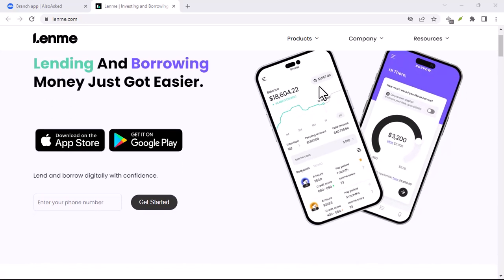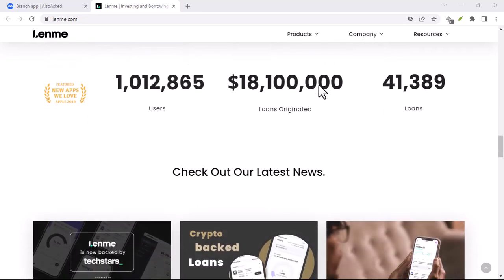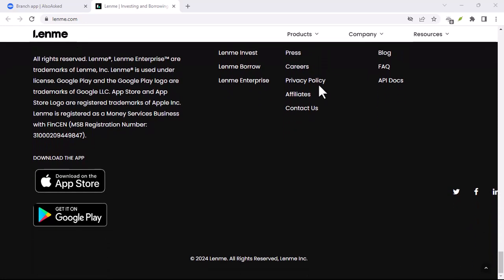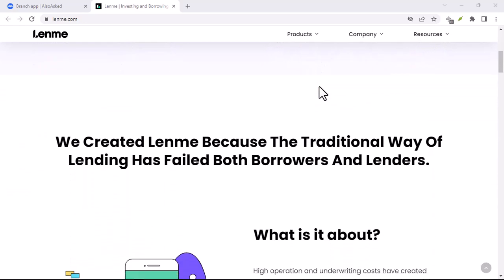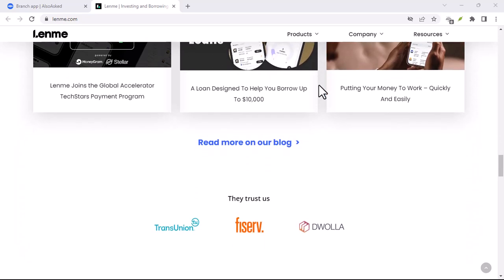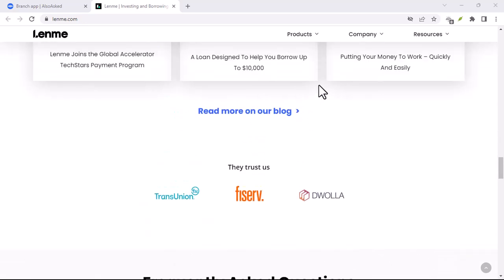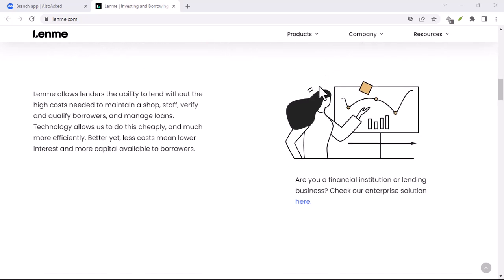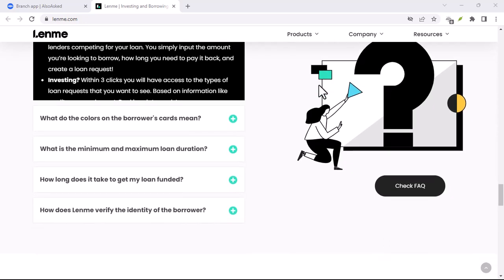How much does Lenme cost?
In this video we dive into the deep about How much does Lenme cost     ,